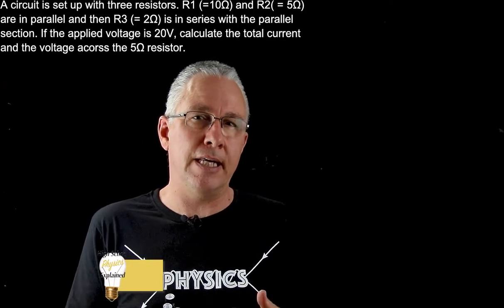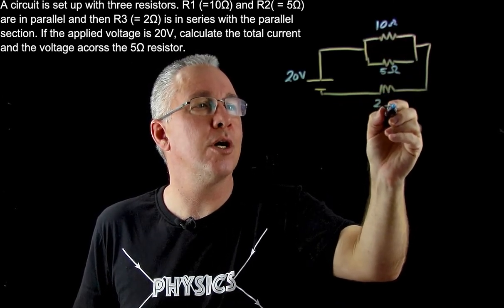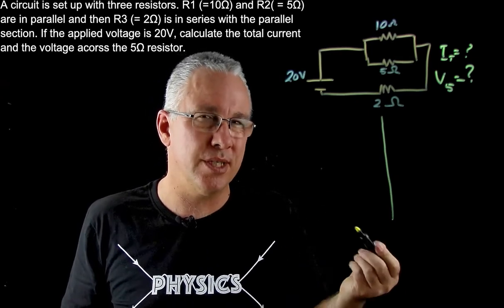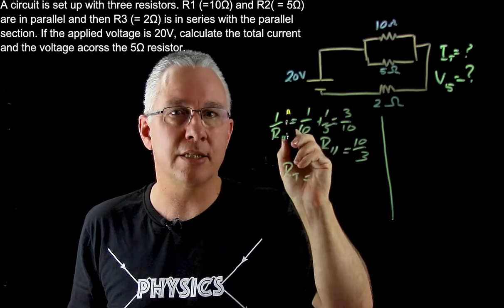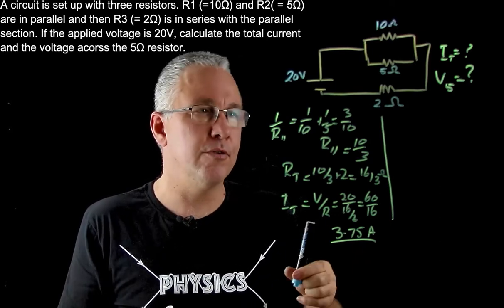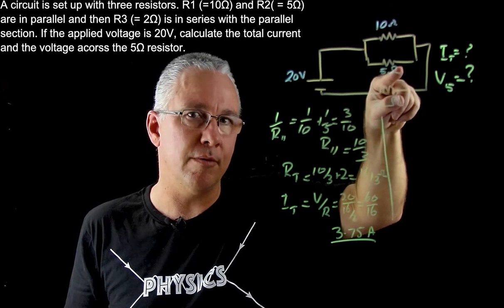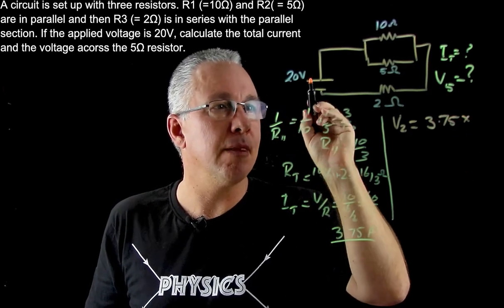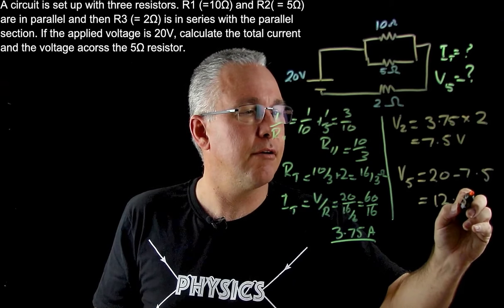how to solve a electrical circuit problem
This video  runs through how to solve a electrical circuit problem involving both series and parallel components